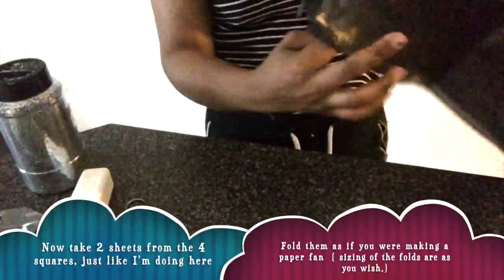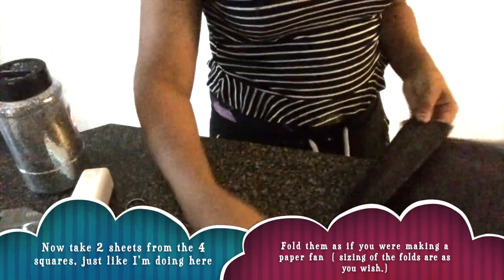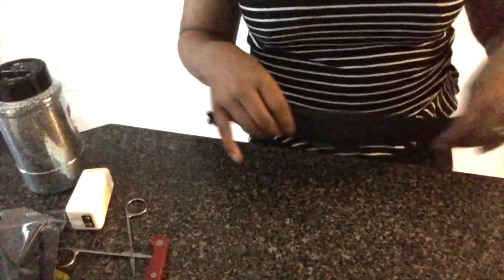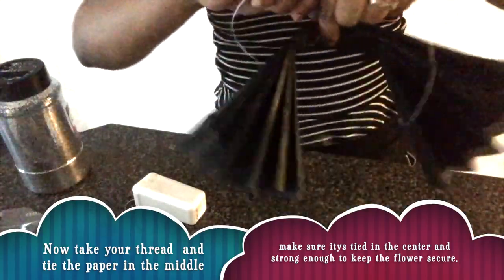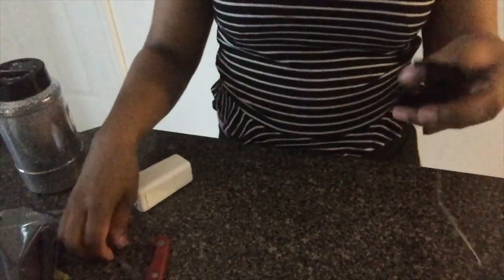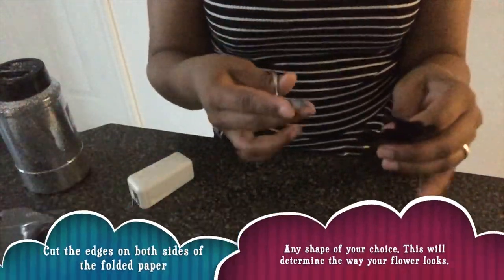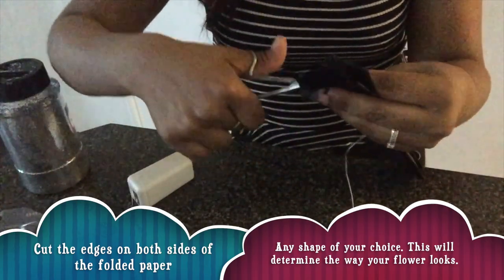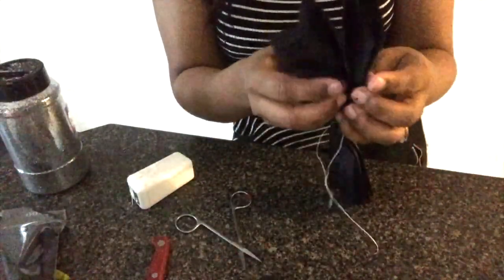DIY BACKDROP| Flower Theme. Part 2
Today I will be showing you how to use crepe paper to make a cute DIY  backdrop.
Here are everything I used to create this backdrop:
* Crepe paper $ 1.25 @dollarama
* Thread @Dollarama)
*Tacky glue $12 @Walmart
* Glitter $4 @dollarama
You can use an old box, Bristol boards or foam boards.
Enjoy the rest of your Sunday and be safe.
byeeeeee